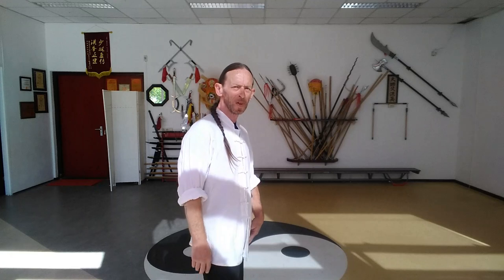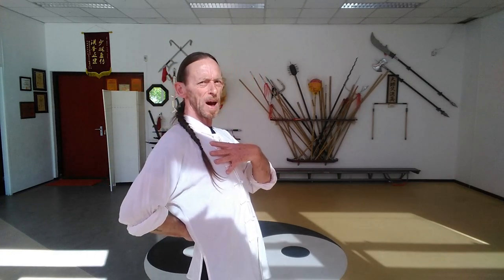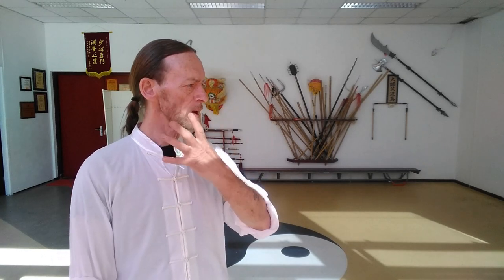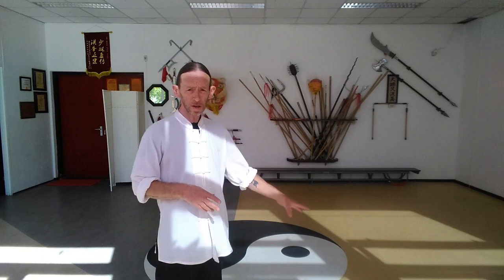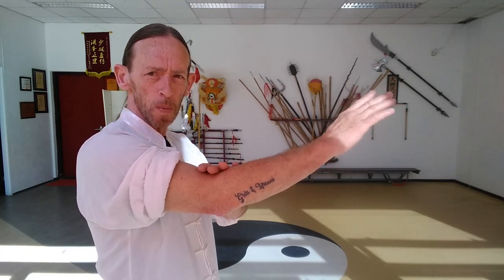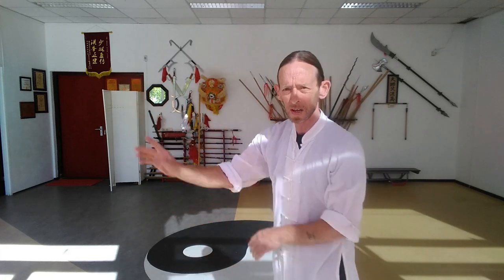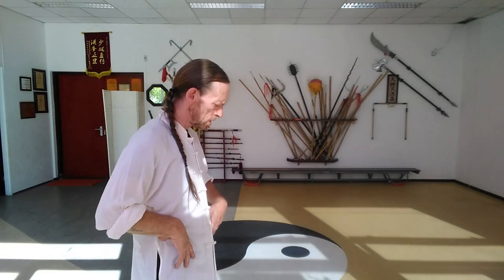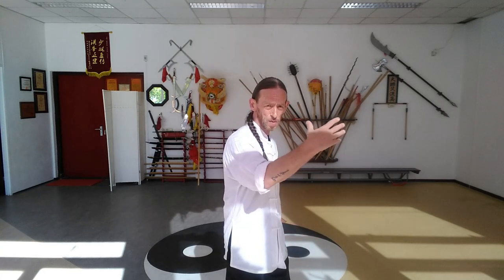BASIC TAI CHI CH'UAN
In this video we look at some important principles and essential training techniques of traditional Tai Chi Ch'uan.  These aspects should be included into your practise whether you are a Beginner or a more Advanced student
Taijiquan
Health
Qigong
Chinese Martial Art
Breathing